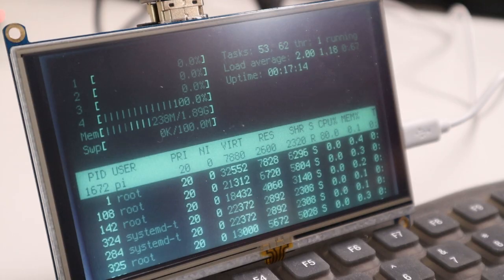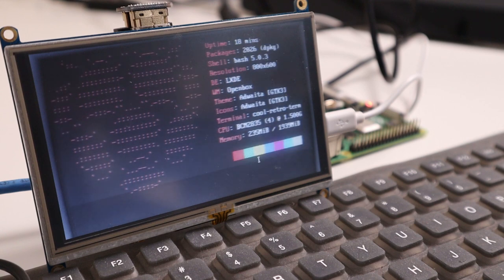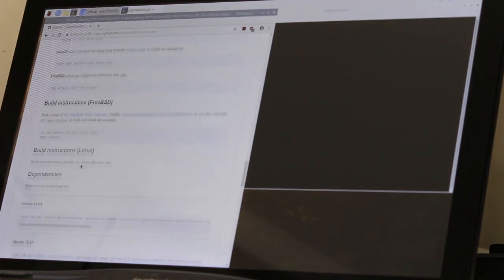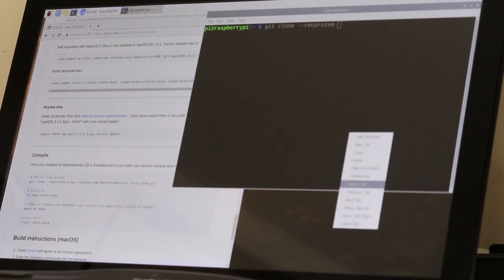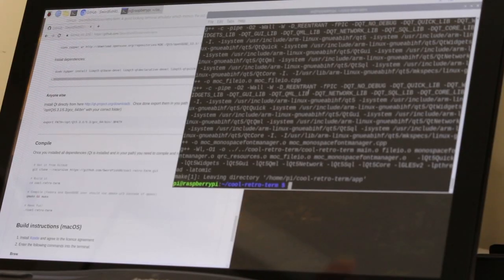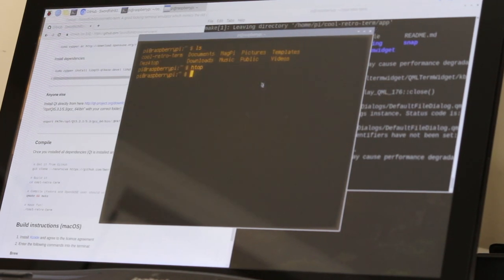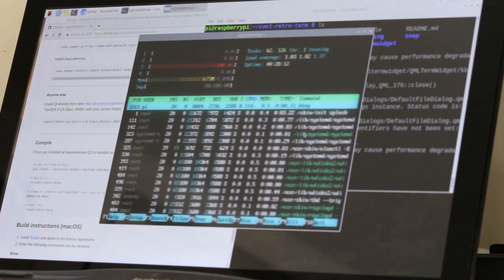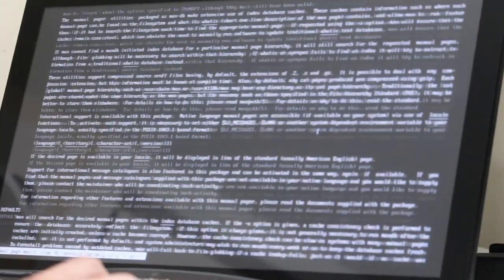Cool Retro Terminal For Raspberry Pi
I am going to show you how to compile Cool Retro Terminal for raspberry pi to give you that more retro feel.

○○○ LINKS ○○○
Amazon Cellphone accessories

5 inch screen

raspberry pi 4

○○○ SHOP ○○○